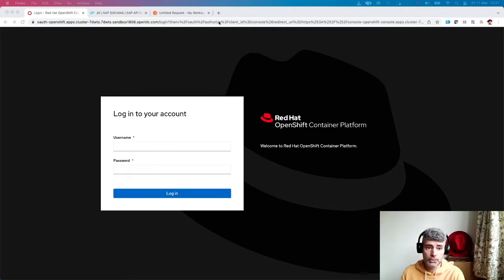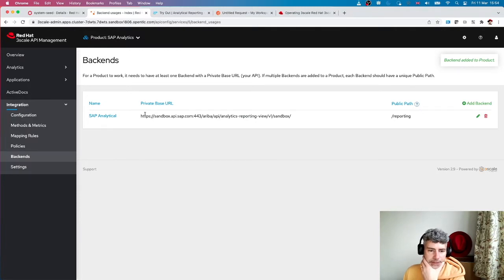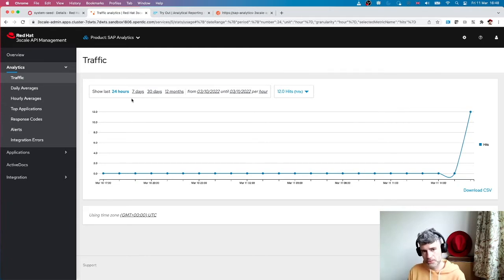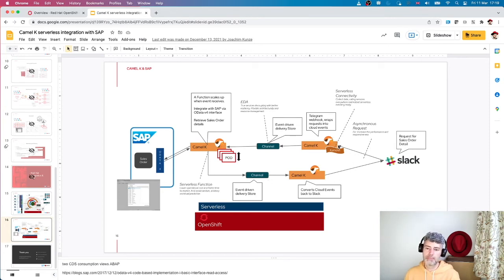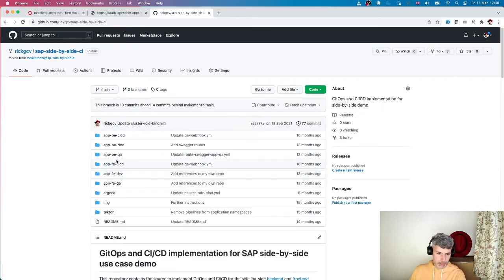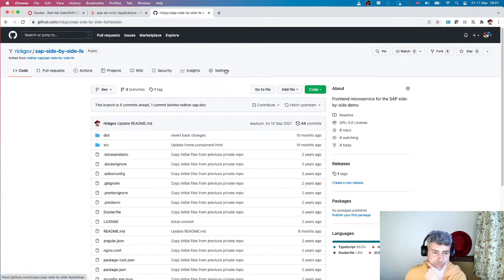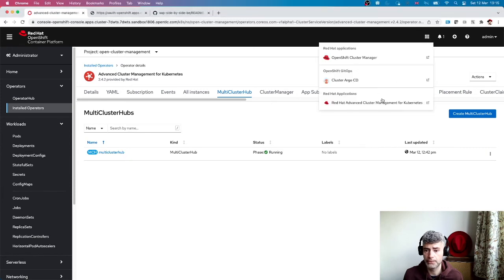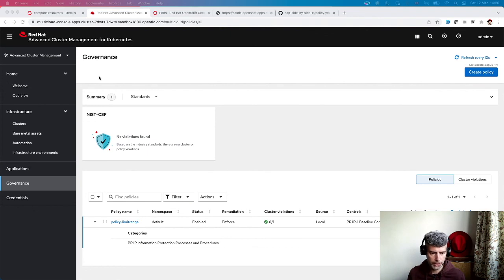SAP Integration, Openshift and GitOps